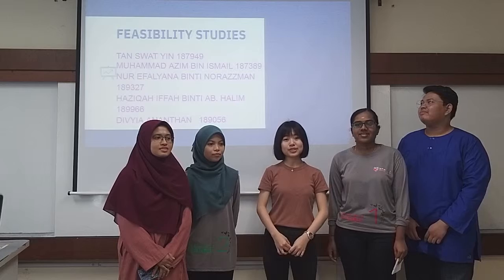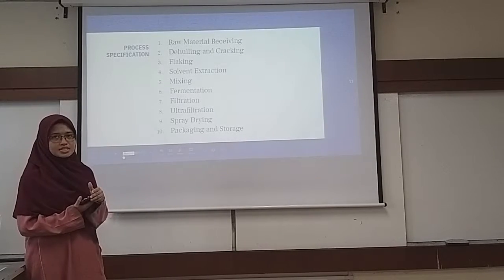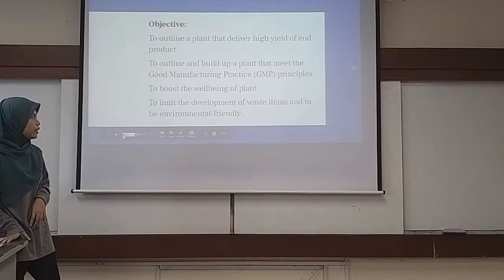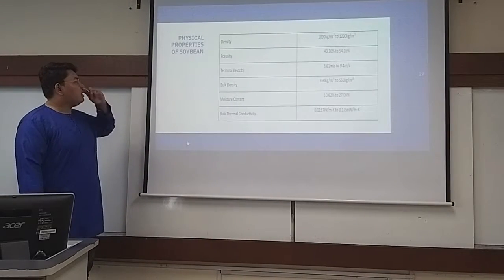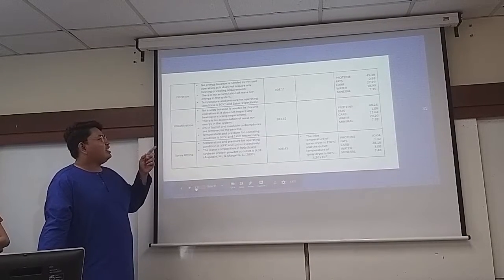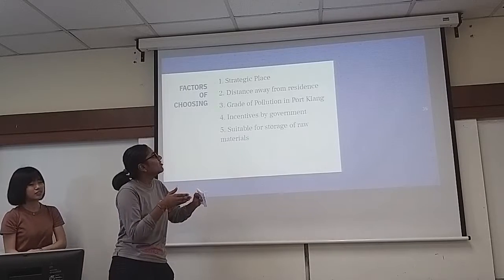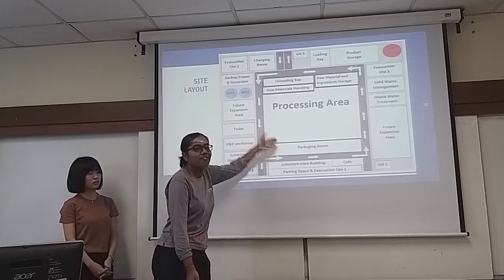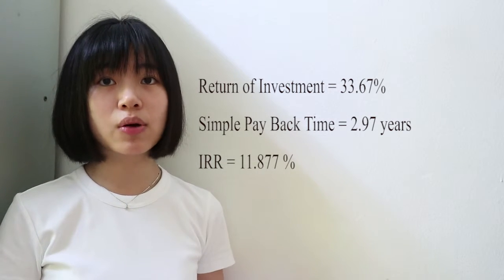Group B1 - Plant Design Feasibility Presentation